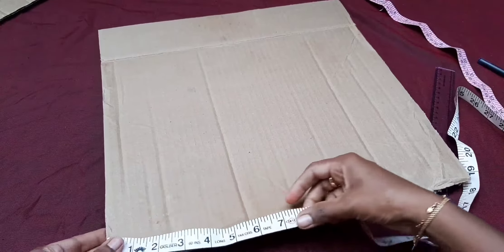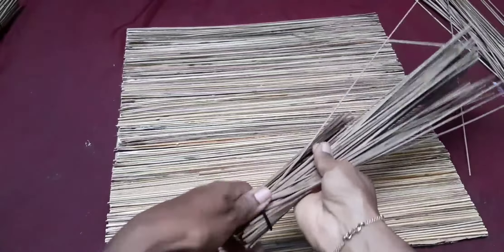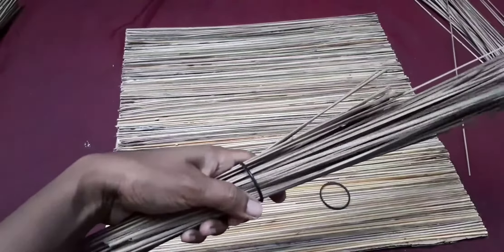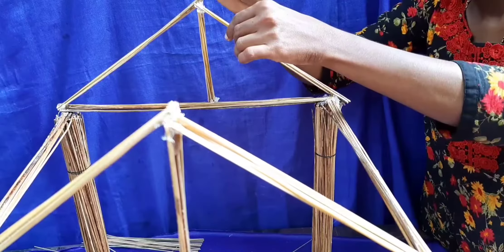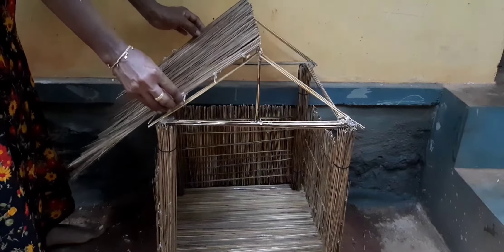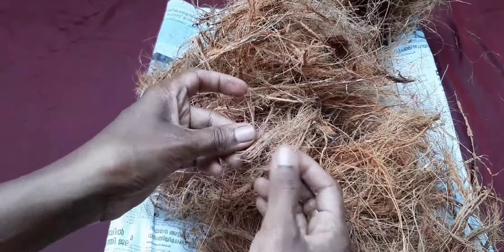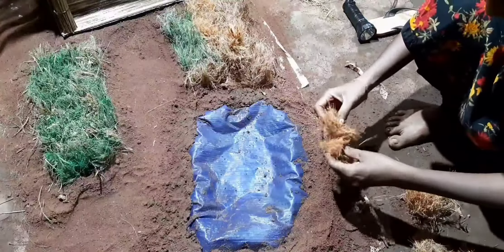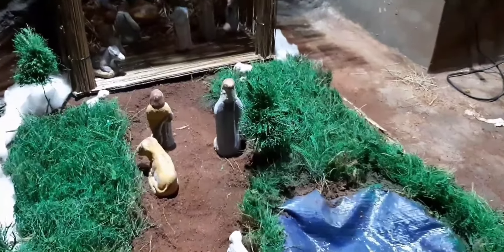പുൽകൂട്||ഒരു ഈർക്കിൽ പുൽകൂട്